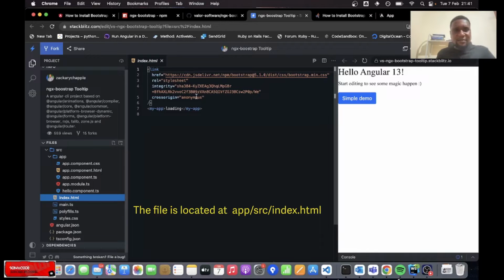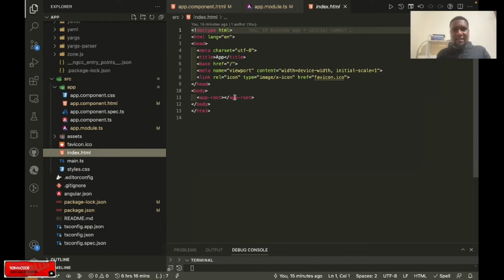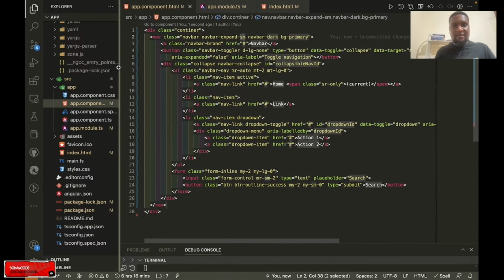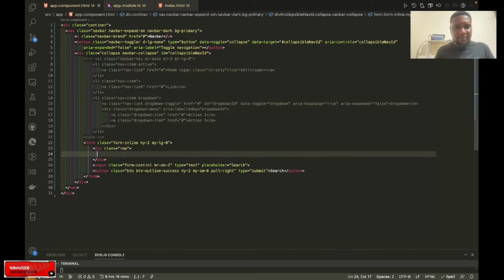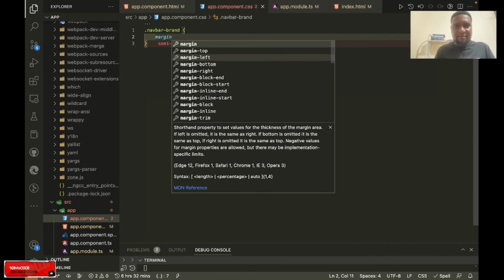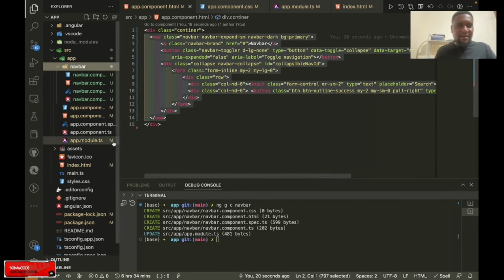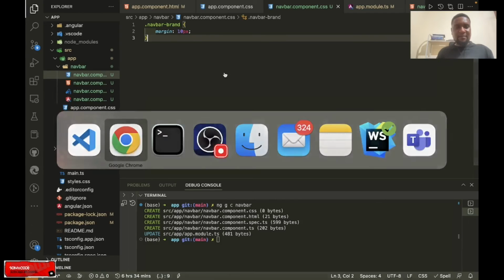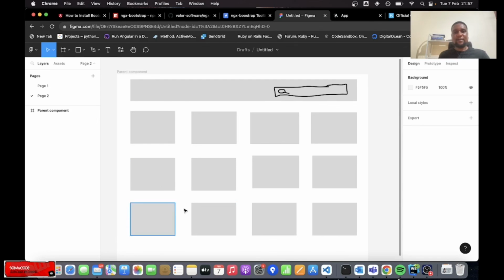Part 7: Configuring Bootstrap & Creating Child Components - Building an Epic Heroes & Villains App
💻 Get ready to level up your Angular skills! In this tutorial, we'll dive into configuring Bootstrap and creating child components in our Heroes & Villains app. You'll learn how to use the powerful ng generate component command to create stunning navigation bar and grid components.

📚 Prerequisites: Basic knowledge of Angular, CSS and HTML.

Angular, Bootstrap, Heroes&Villainsapp, navigation bar, gridsystem, childcomponents, responsivedesign, front-enddevelopment, webdevelopment, Angulartutorials, coding, JavaScript, CSS, HTML, nggeneratecomponentcommand.